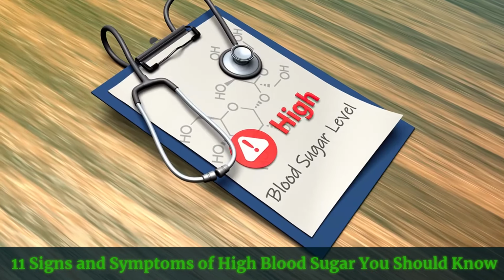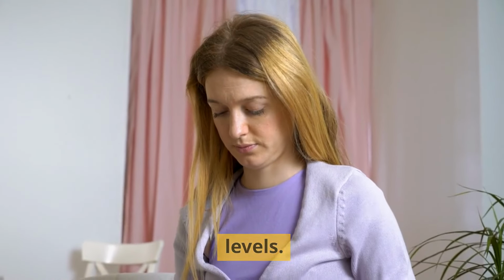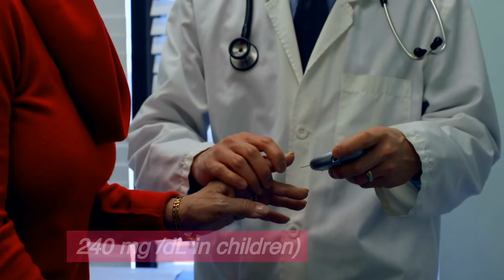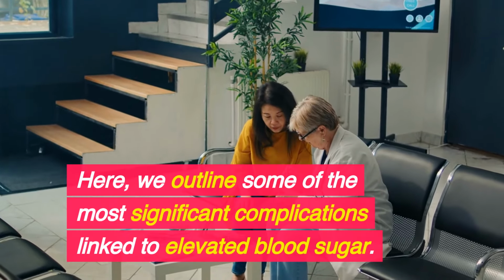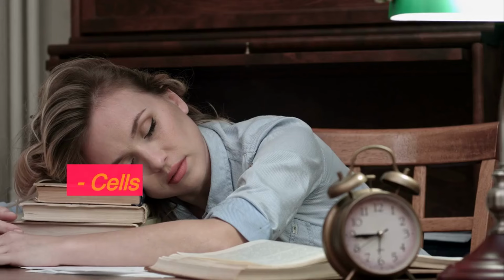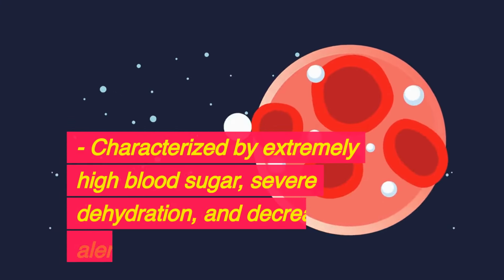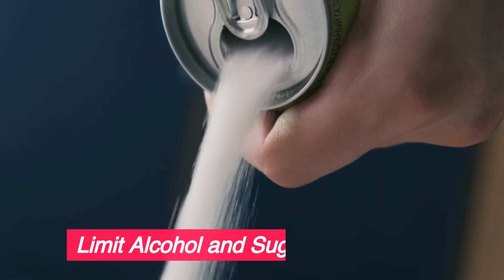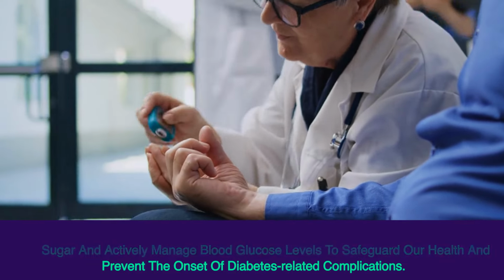11 Signs and Symptoms of High Blood Sugar You Should Know | Health Miracles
Welcome To Health Miracles

Unravel the intricacies of high blood sugar with Health Miracles, your premier destination for wellness wisdom. Explore the signs and symptoms, understand the effects on your body, and discover effective management strategies to optimize your health and vitality. From increased thirst to slow wound healing, we delve into the nuances of hyperglycemia and its impact on your well-being. Join us on a transformative journey to better health and vitality, one insight at a time.

Always seek the advice of your physician or other qualified health provider with any questions you may have regarding a medical condition. Never disregard professional medical advice or delay in seeking it because of content found on this channel. The creators of this channel are not medical professionals, and the information shared should not be considered as medical advice. Use the information at your own discretion and risk. If you have a medical emergency, call your doctor or emergency services immediately.